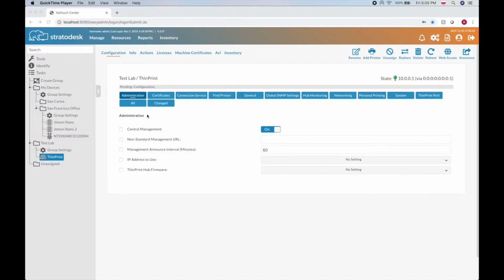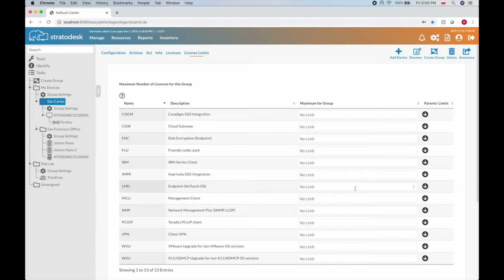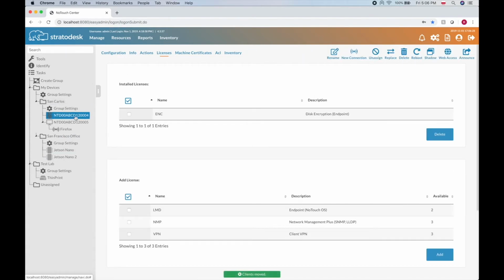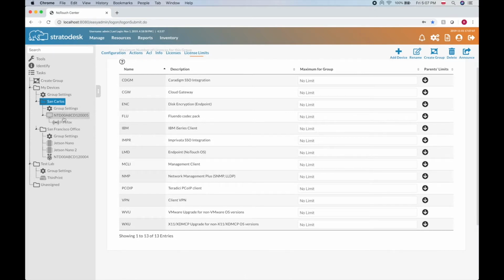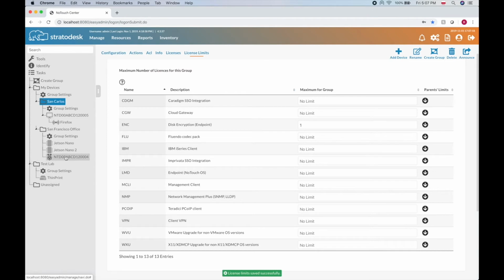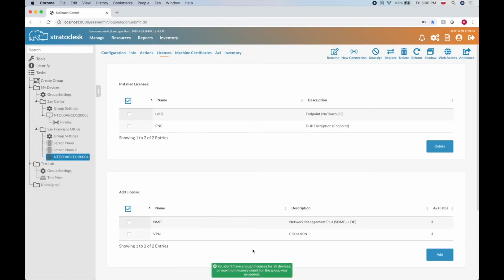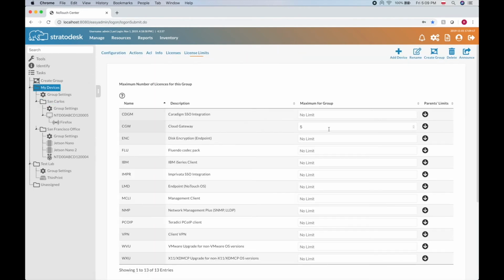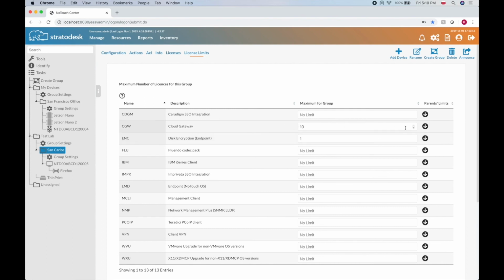License Limits in NoTouch Center – Velma Lakes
The new licenses limitation feature solves major system administration challenges by initiating unparalleled administration over the type of licenses and number allowed at any level.